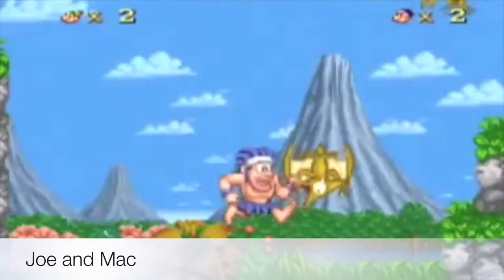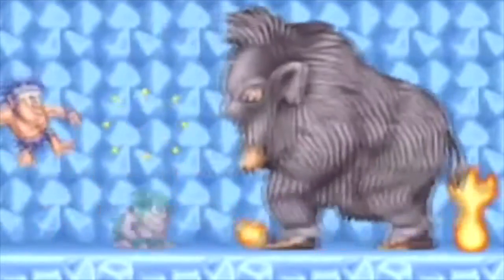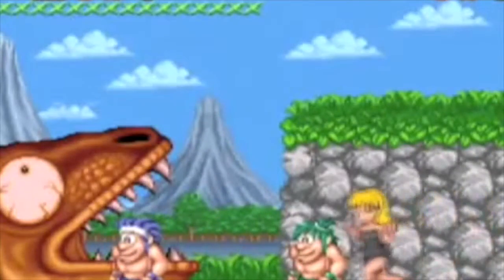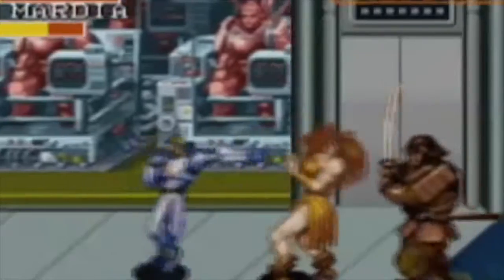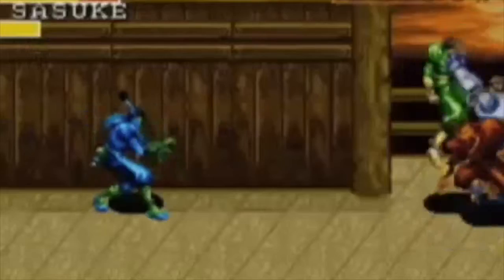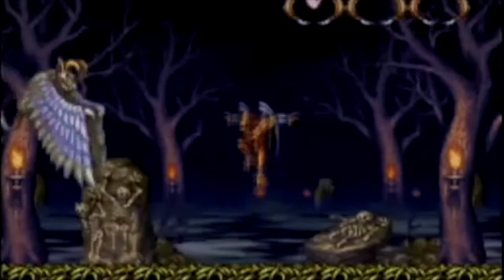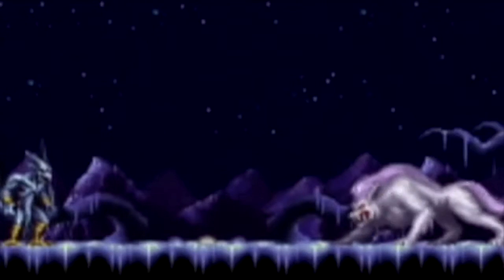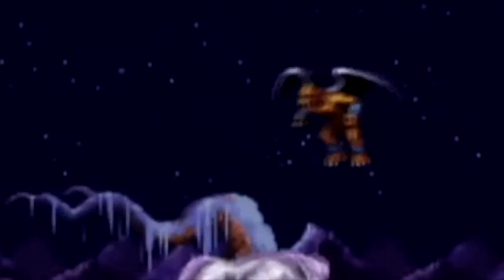Some SNES Hidden Gems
This is a video I made a couple of years ago. Hope you enjoy. In this video I talk about some of the lesser known Super Nintendo games and I tell you why they are hidden gems.